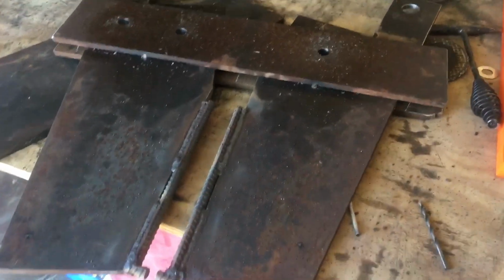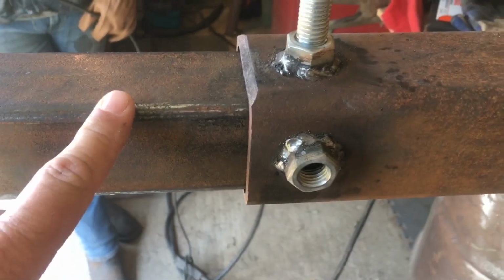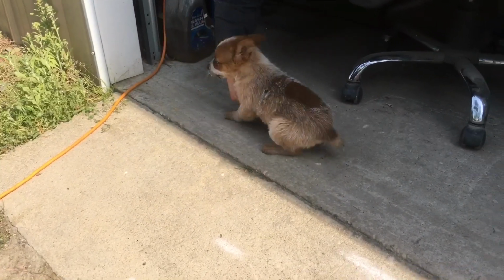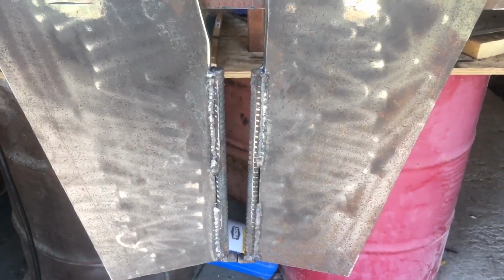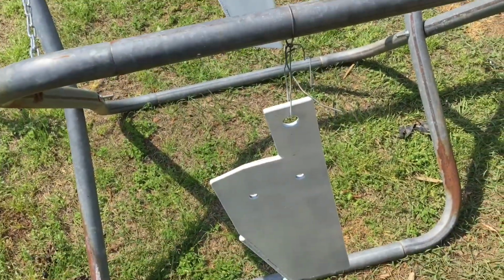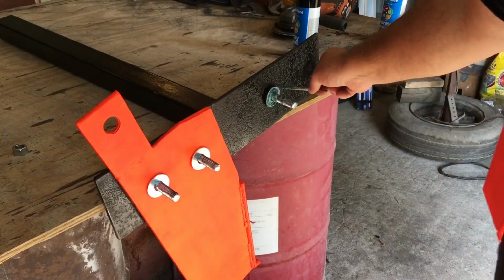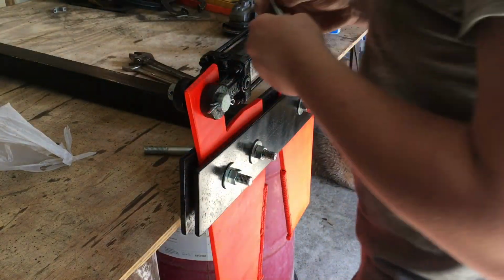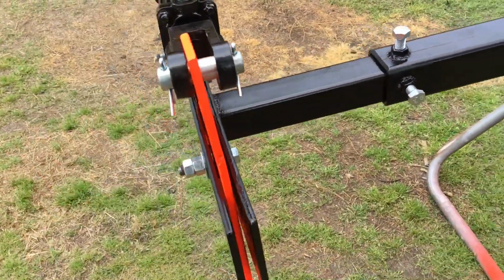Custom Chicken House Slat Mover Gerraldfarms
Custom Chicken House Slat Mover Gerraldfarms. Come along as we build a Slat Mover for anotHer chicken farmer.  Custom fabrication. Ridgid 18 volt cordless tools. Lincoln welders. Dewalt grinder.